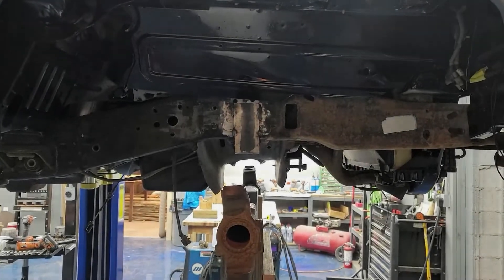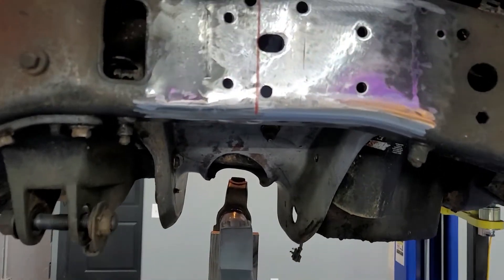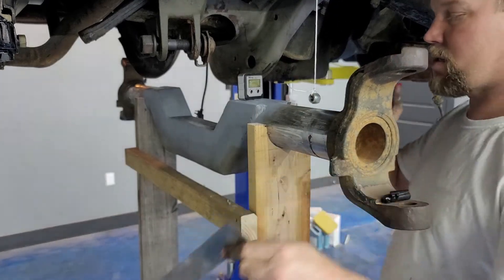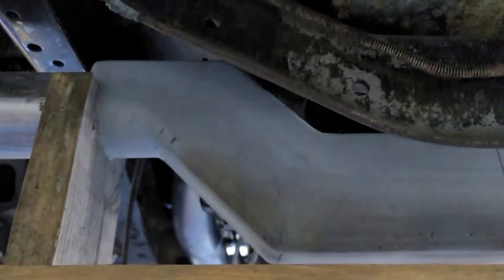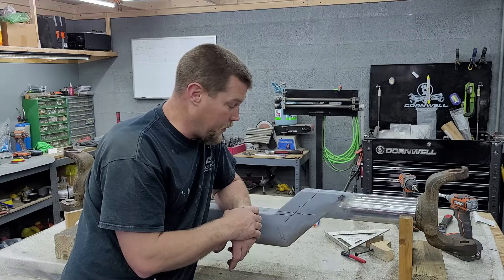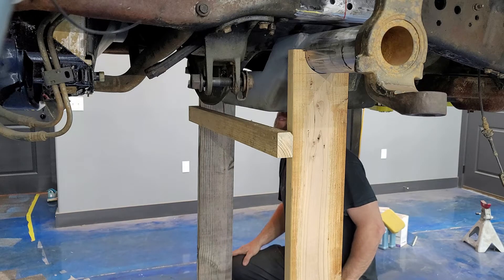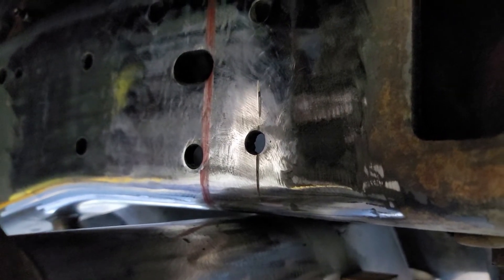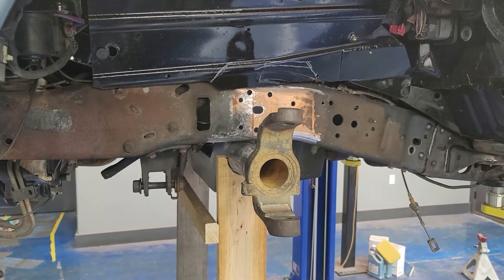War Machine ep 69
the first of several problems building the frontend using the monobeam front axle.